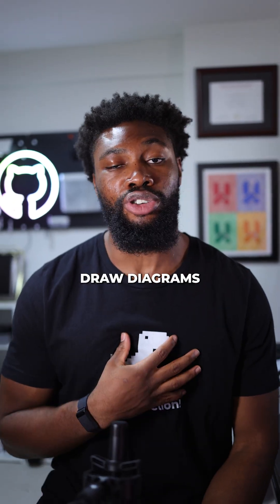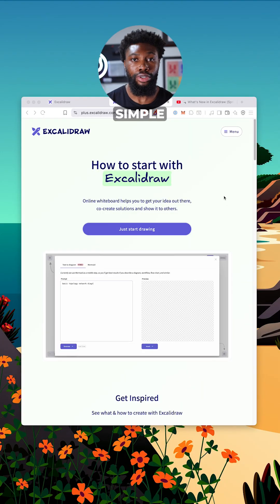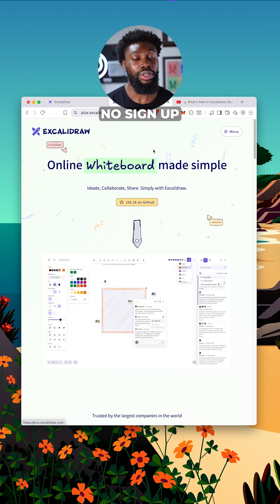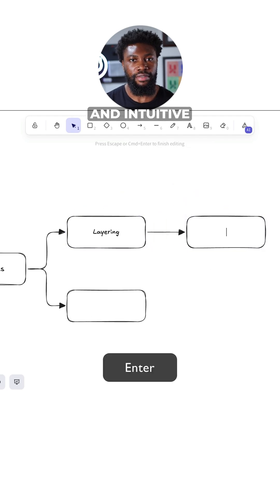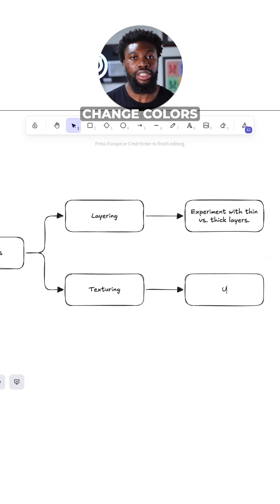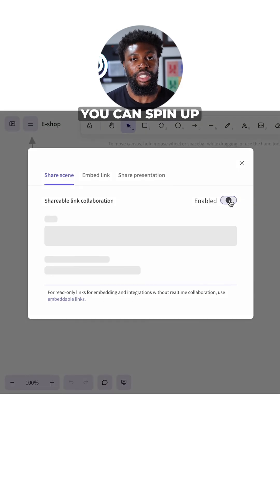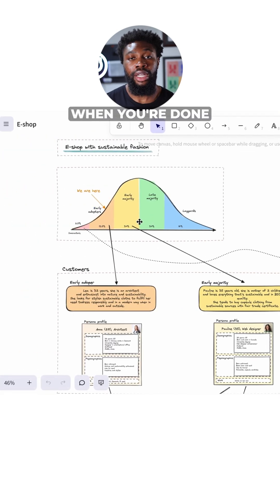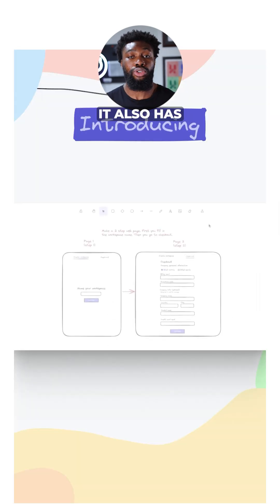Best Tool For Simple Technical Diagrams And Systems Design Diagrams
One of the best-kept secrets for systems design diagrams in interviews or any simple technical diagram: Excalidraw

No logins. No installs. Just open the site and start sketching. Have you used it before?